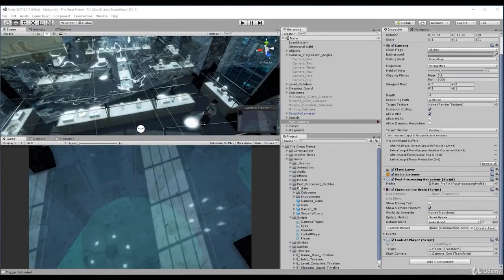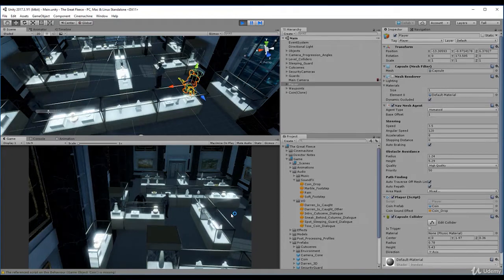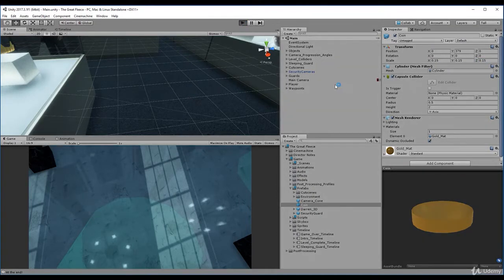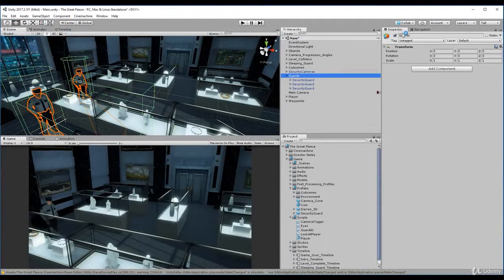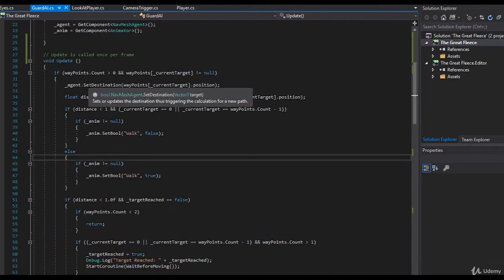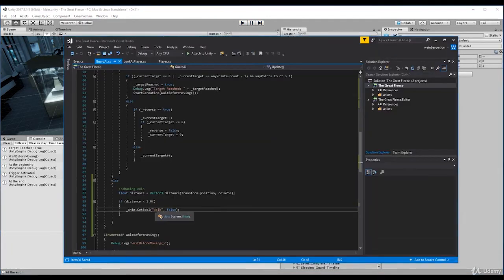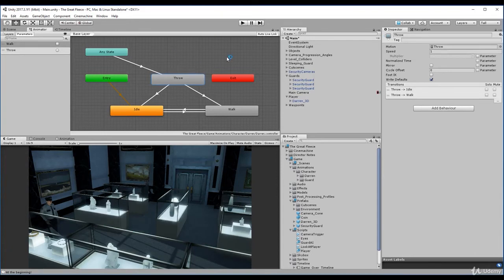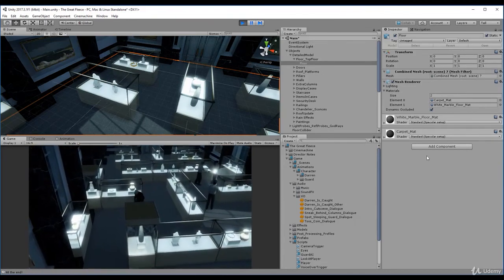Cinematography with Unity | 11 Coin Distraction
Many people think that computerized Cinematography is possible only in unreal, but we are presenting new process with Unity.
A special action by user to modify AI path to user point to force enemy to move. This was represent in game by use of coin distraction.

00:00 intro
00:36 Challenge Coin Distraction.
03:29 Challenge Review Coin Distraction
14:50 Challenge Prevent Extra
15:43 Challenge Review Prevent
17:38 Challenge Send AI to Coin
21:03 Challenge Review Send AI to
37:17 Challenge Coin Toss
39:21 Challenge Review Coin Toss
43:19 Challenge Voice Over
44:58 Challenge Review Voice